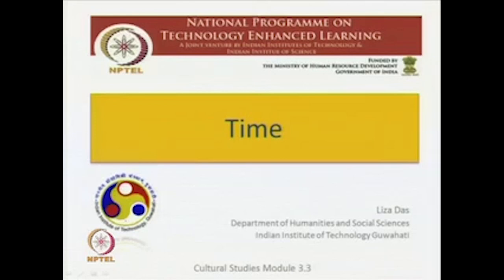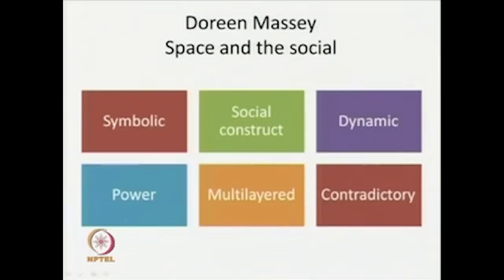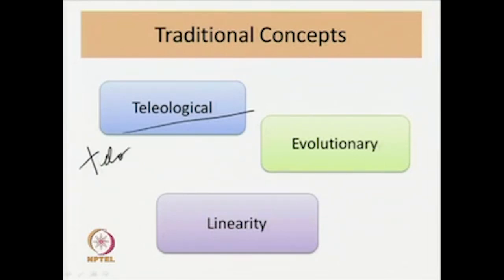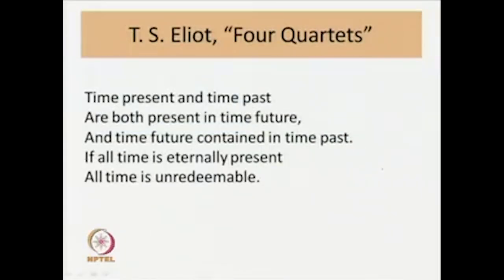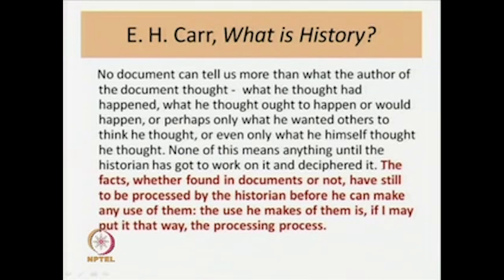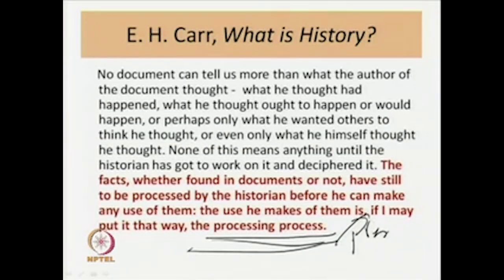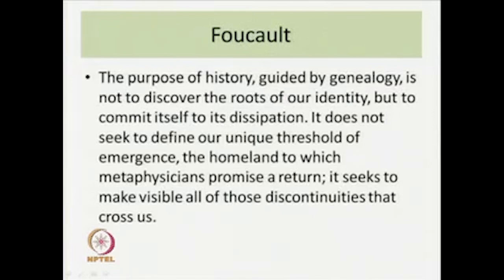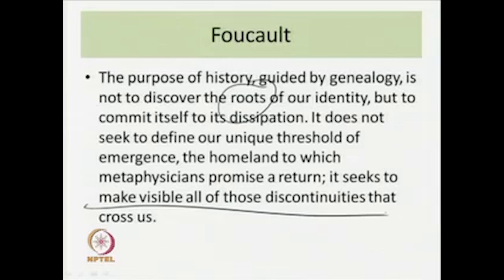Globalisation swayamprabha CH39SP